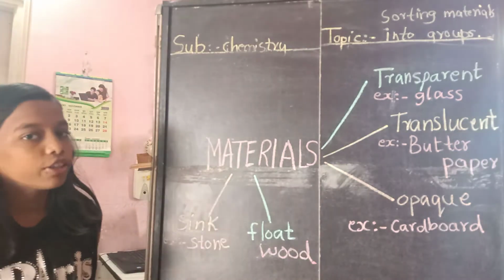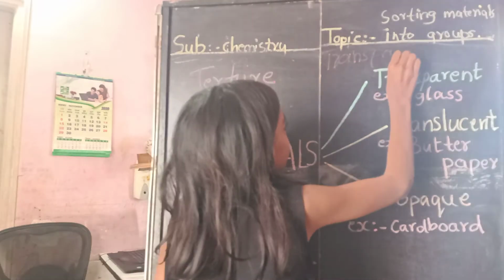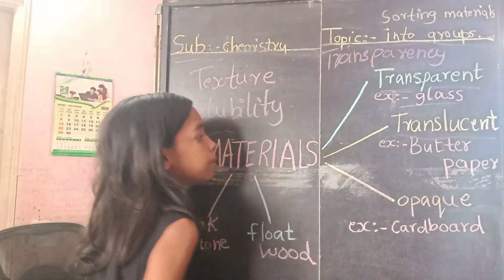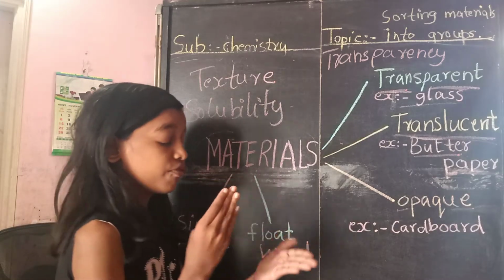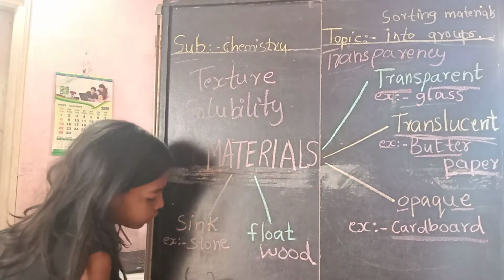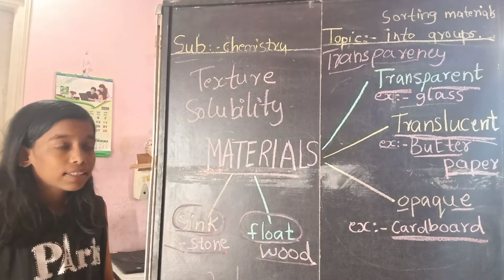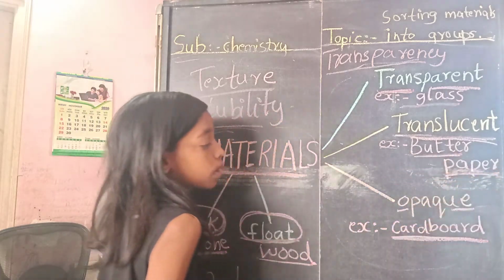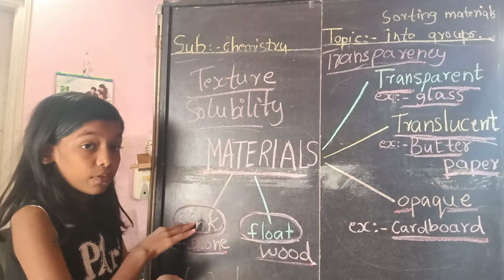class 6 chemistry - Sorting materials into groups part 2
Hello friends,
Sorting Materials into Groups. All things are made of one or more materials. Same things can be made from different types of materials. It may be man-made or naturally occurring .In this video i have explained how to sorting the materials into groups.